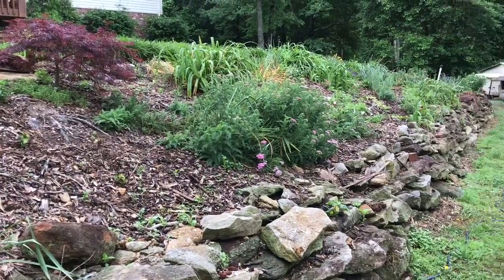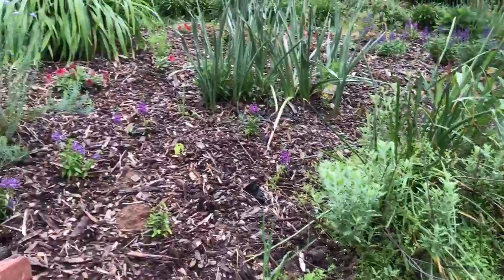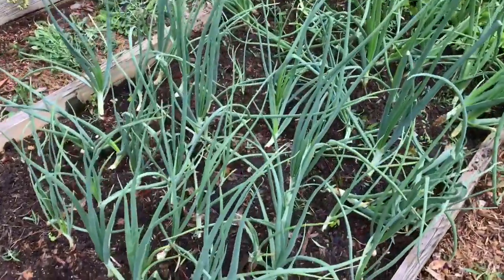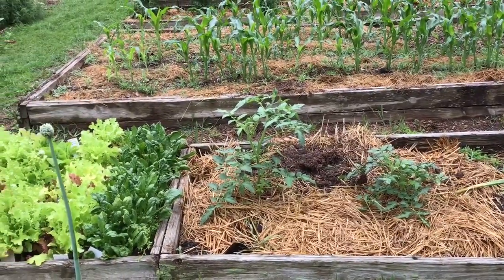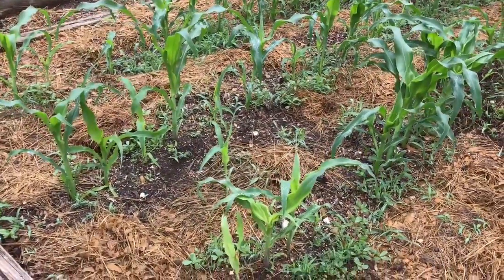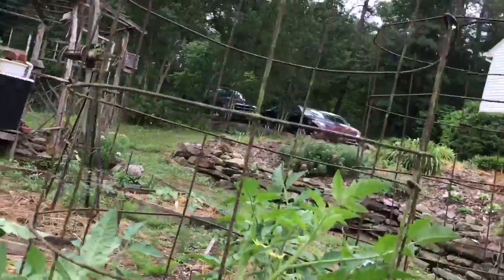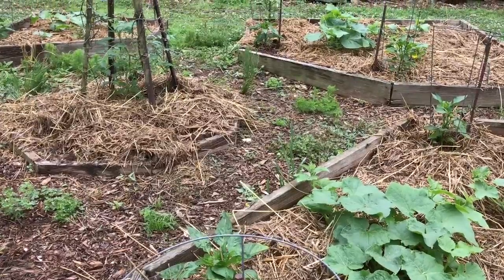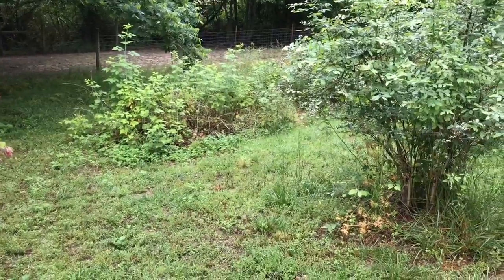Garden update 5-18-2018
Walk through the garden